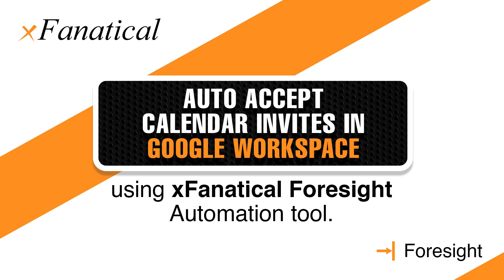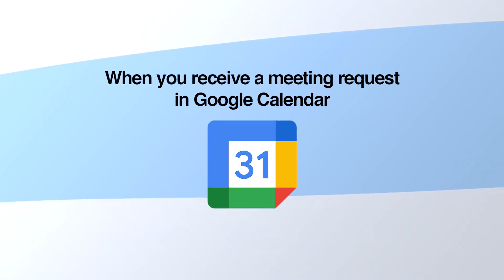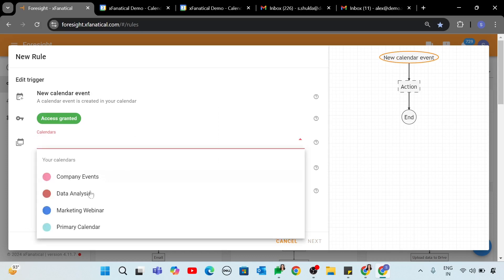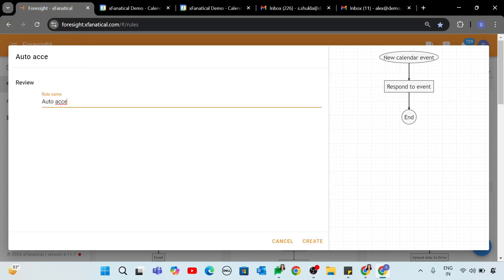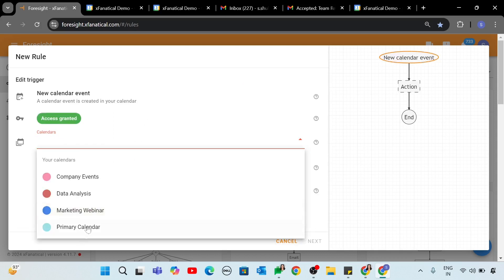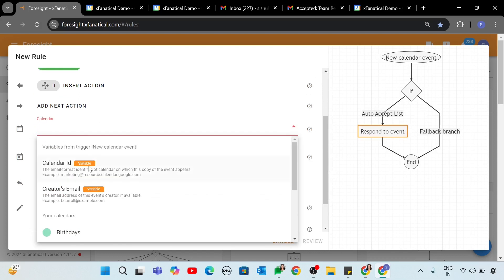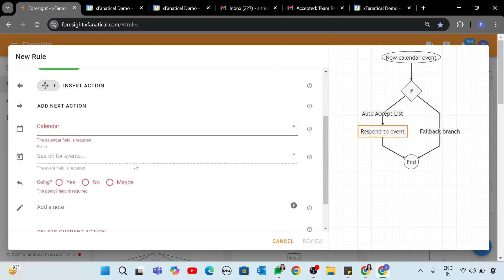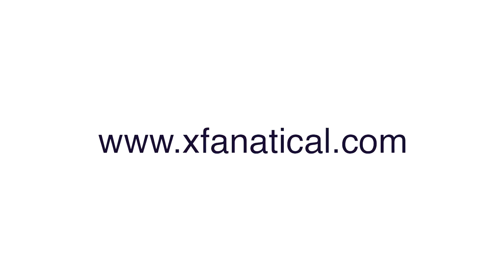Auto accept calendar invites in Google Workspace | automatically accept calendar invites google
When it comes to event invitations, manually accepting or declining each one can be time-consuming. That's where the auto accept feature comes into play. By enabling this functionality, Google Calendar will automatically accept incoming event invitations on your behalf, freeing up your time for more important tasks.

When you receive a meeting request in Google Calendar, Foresight automatically sends a response to the sender for you.

 / xfan.  .

 / xfanatical